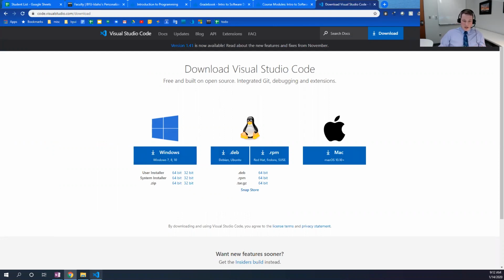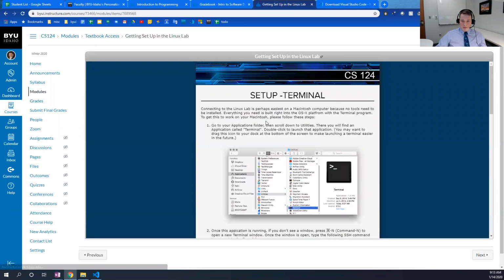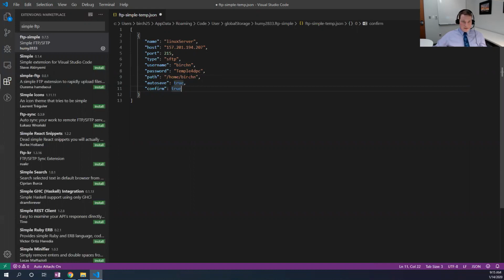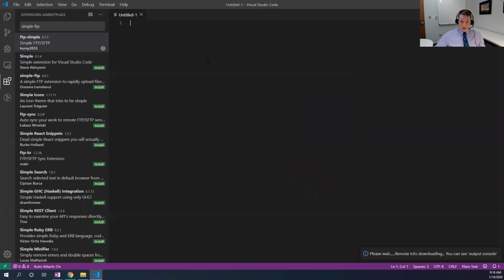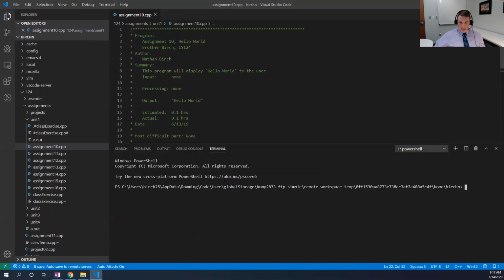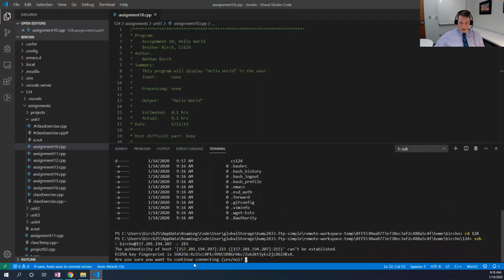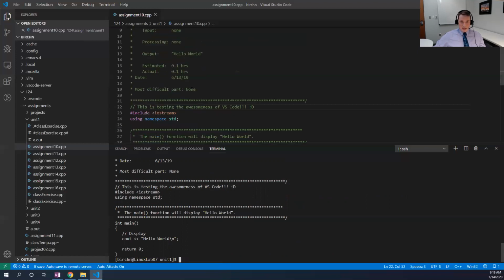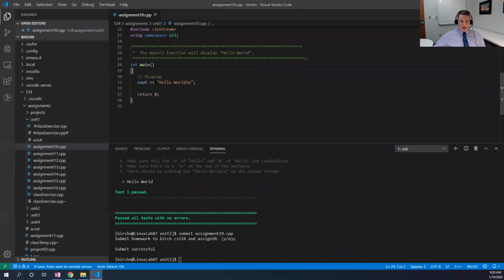VS Code Meets Linux Server (For Mac and Windows)